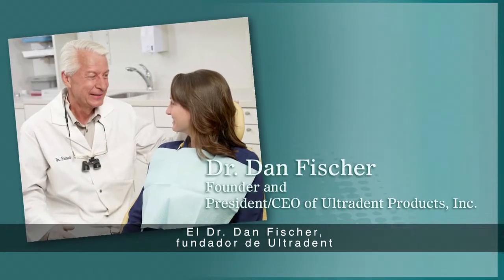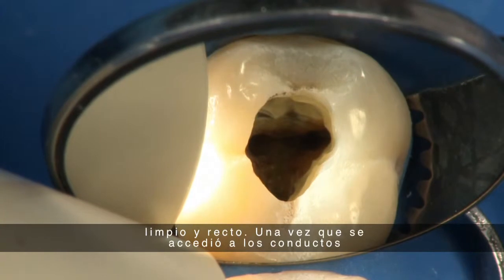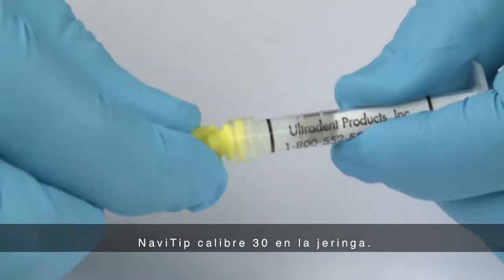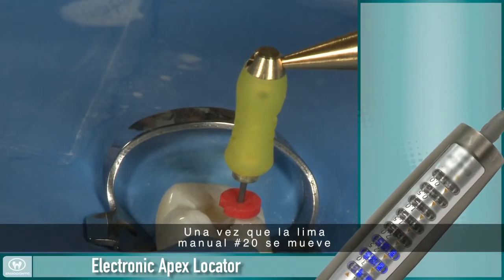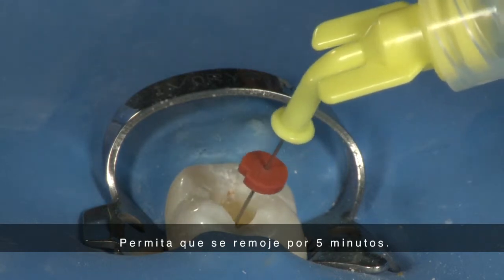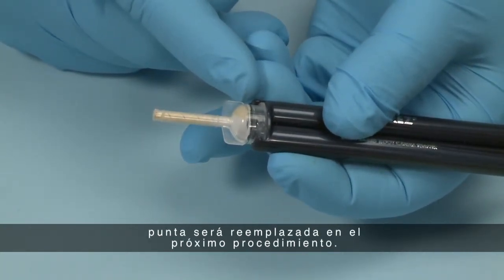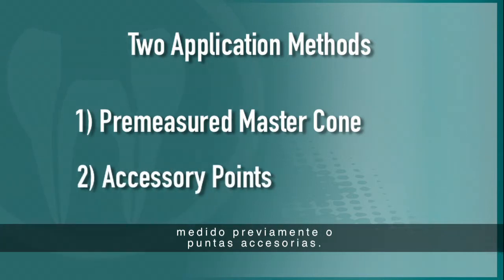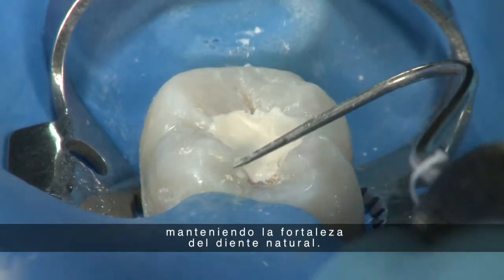Técnica Endo-EZE AET de Ultradent utilizando Limas TiLOS y Obturación EndoREZ,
Learn how to perform root canal therapy and obturation using Ultradent's, access burs, TiLOS files, Unique Irrigants, Specialized Delivery Devices and EndoREZ resin canal sealer.